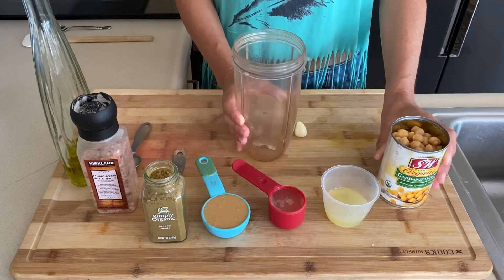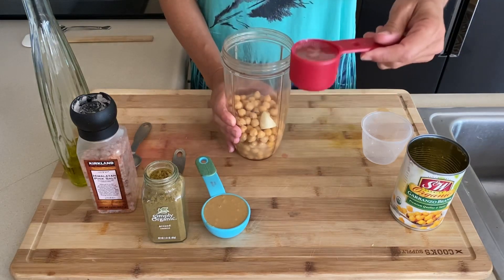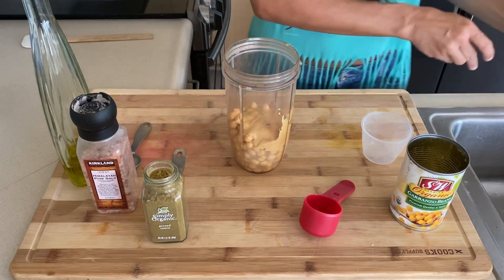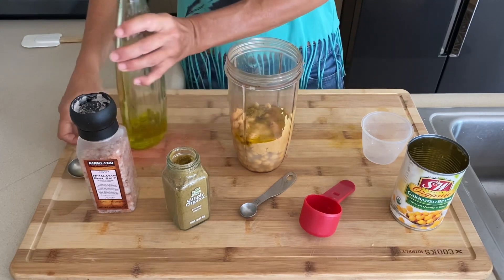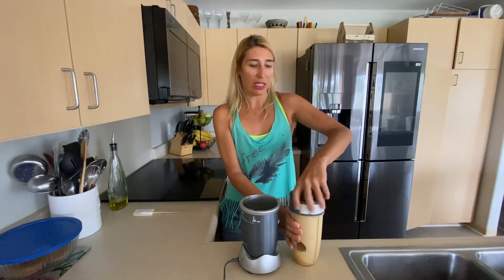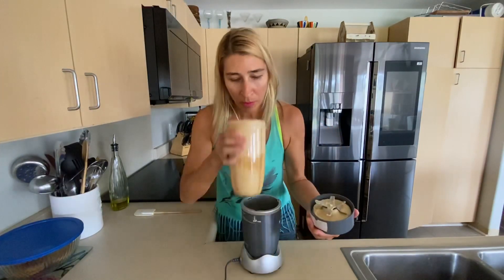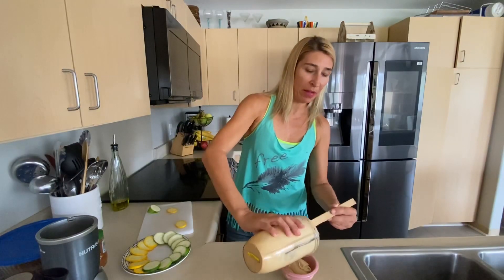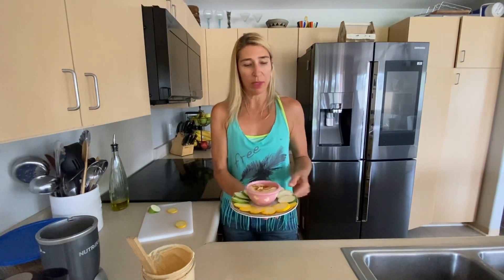How to Make Hummus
Quick and Easy Hummus Recipe// DIY